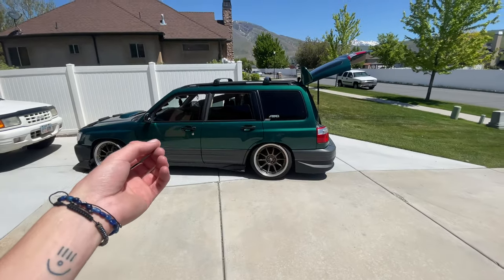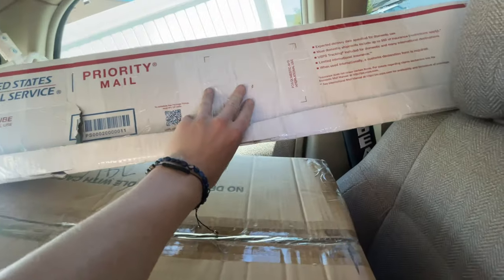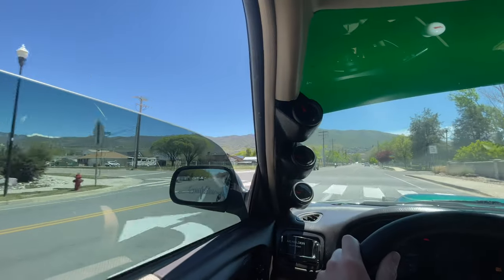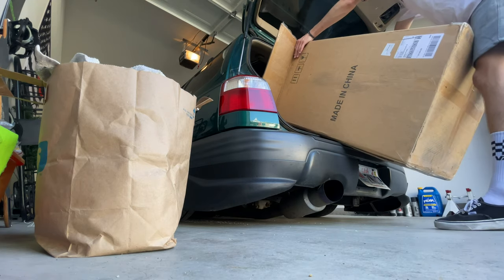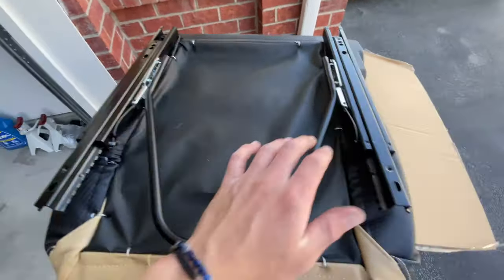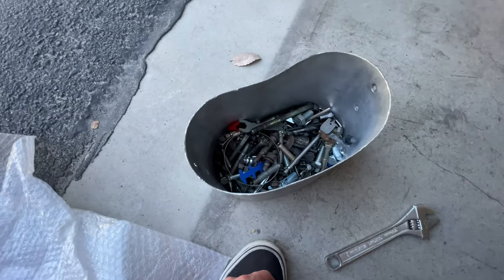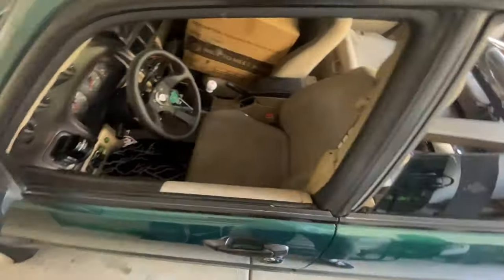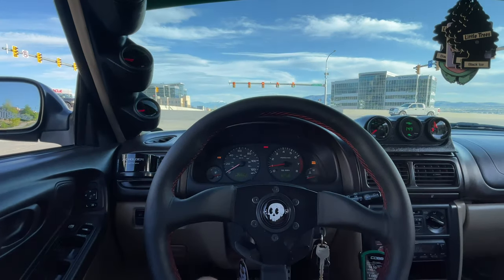Bagged Sti Forester Gets Bucket Seats!